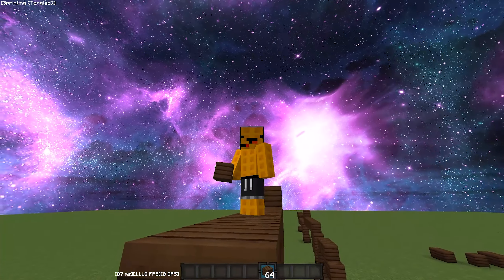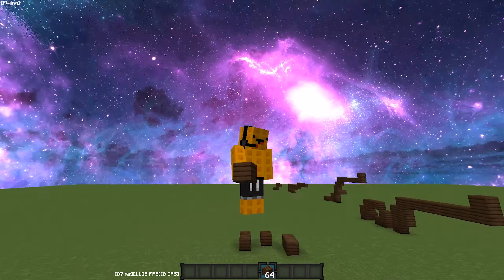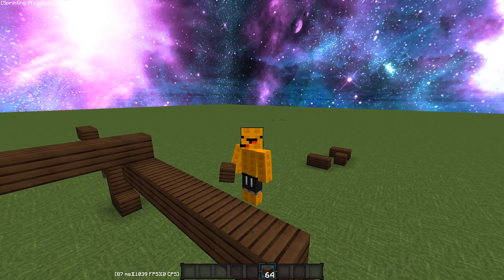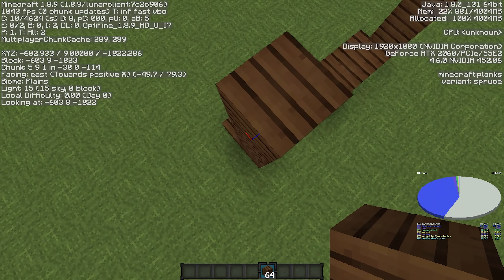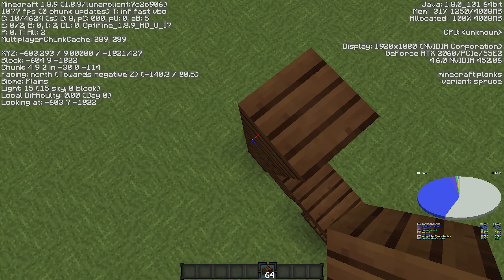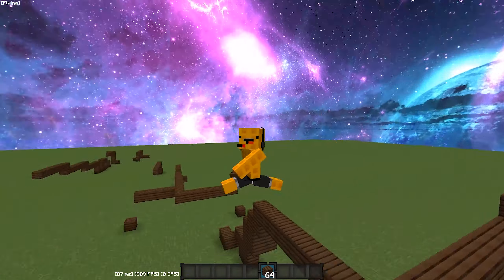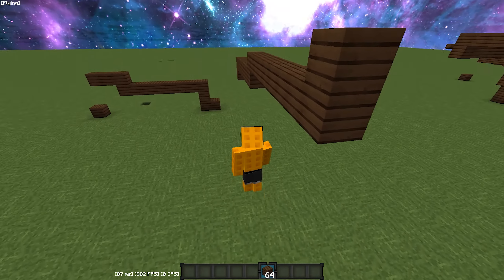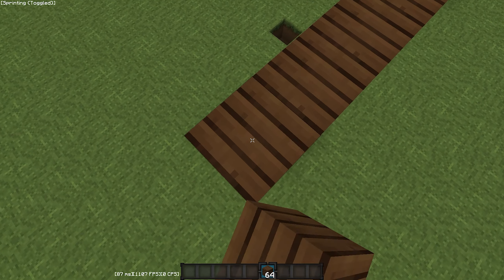How to God Bridge the easy way remastered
/tp @p x y z –135 75 (type in the x y and z coordinated of the block you're standing on. Also put in the – 145 and 75 after that)

Top Donators:
Plaane with $347
DoctorDerpYT ∞
Cardboard With $30
Lysery with $26.66
JayCach with $12

Resource pack:
Dynamic Duo

Specs:
Ryzen 5 2600
RTX 2060 Zotac
16gb of Corsair LPX ddr4 3000mhz

I do not claim to own any of the music used in this video.